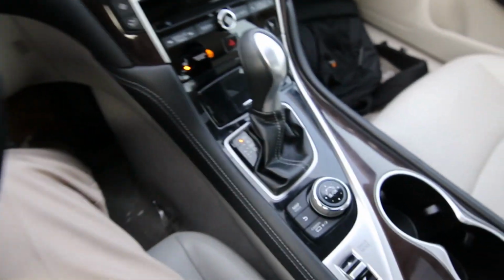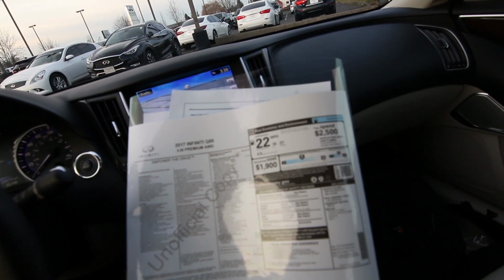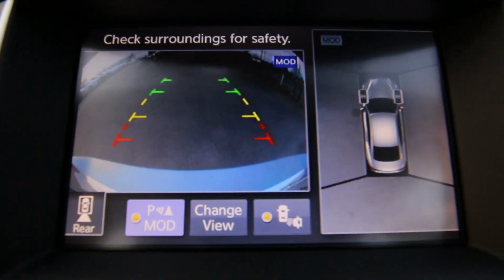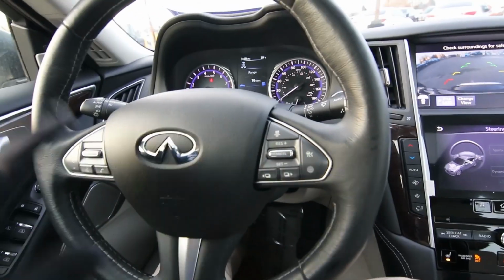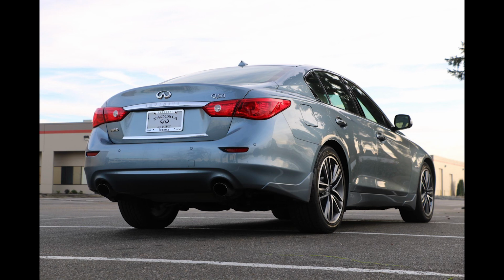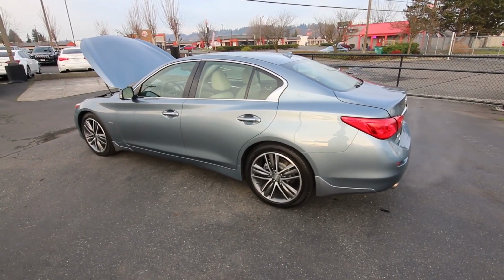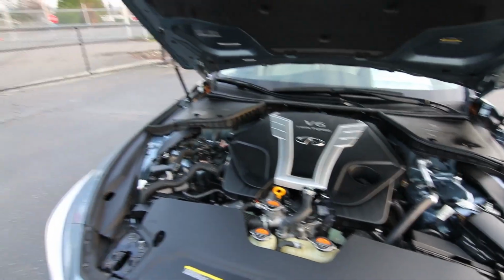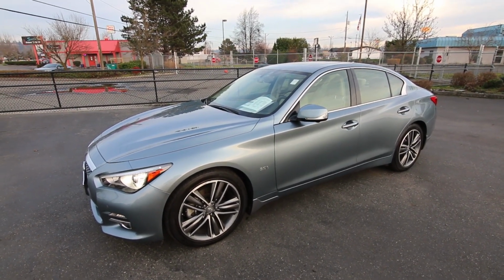This 2017 INFINITI Q50 3.0t Features Steer By Wire Technology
This Q50 AWD is just about as loaded as you can get in 2017 for a non-Sport model, featuring some of the latest features and technology INFINITI has to offer. A new VR30 Twin Turbo V6 makes 300-hp and is smoother and more fuel efficient than the 3.7L V6 it replaces. An advanced climate control system cleans and filters the air and can automatically block polluted air from getting inside the cabin. Direct Adaptive Steering is a worlds first technology giving you amazing control over the feel of you steering and can also filter out unwanted feedback. Built on a sports car platform shared with the Nissan 370Z the Q50 is not just a luxury sedan, its also a very fun to drive sports car. An amazing intelligent all-wheel drive system gives you 100 percent rear wheel drive performance but can send up to 50 percent of the power to the front wheels almost instantly when the rear wheels start to slip for amazing wet weather performance.